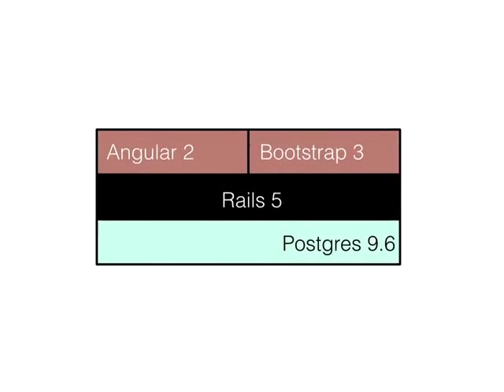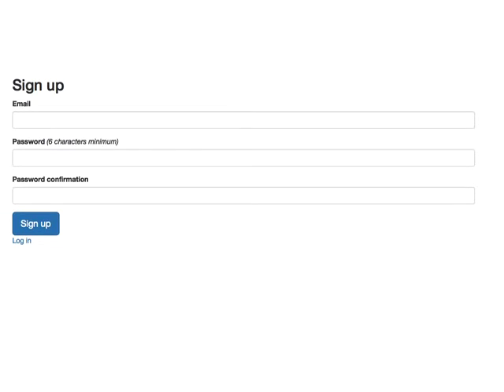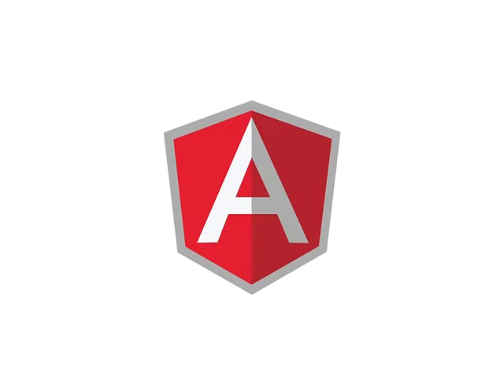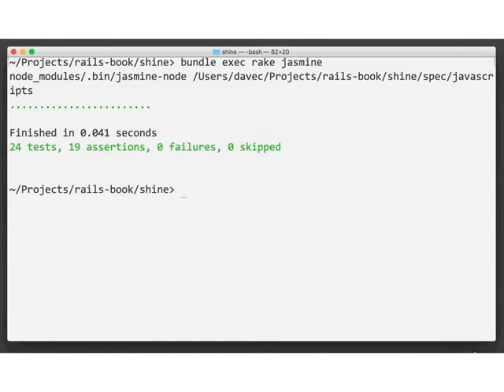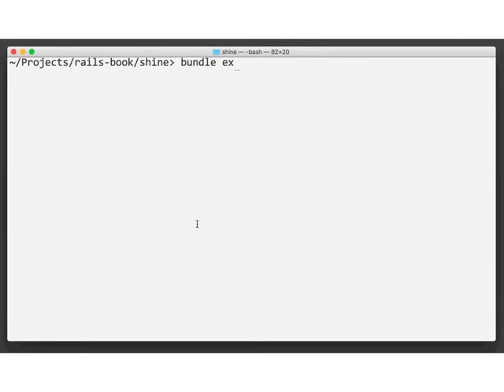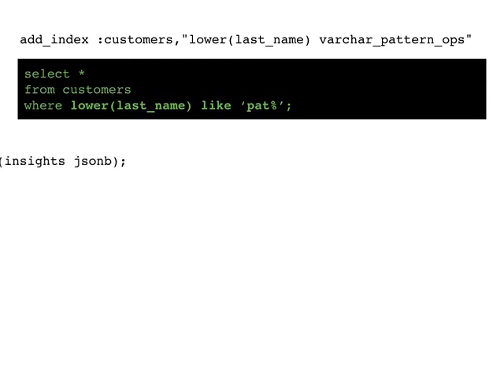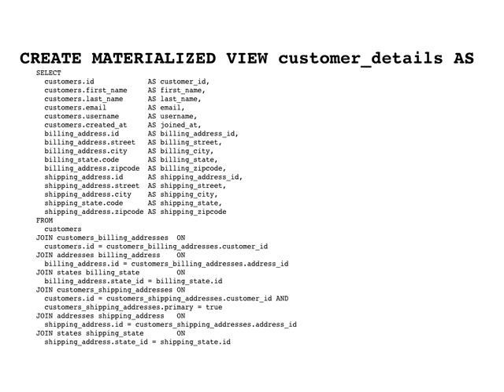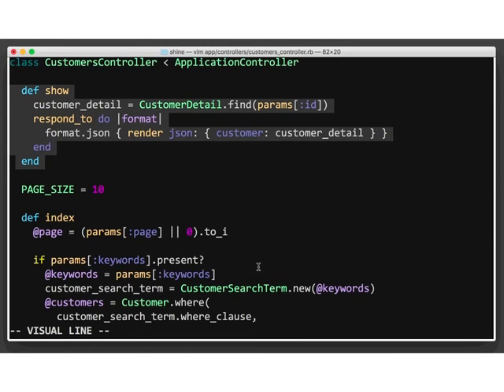Rails, Angular, Postgres, and Bootstrap, Second Edition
Rails is a great tool for building web applications, but it’s not the best at everything. Embrace the features built into your database. Learn how to use front-end frameworks. Seize the power of the application stack through Angular 2, Bootstrap, and PostgreSQL. When used together, these powerful and easy-to-use tools will open you to a new world of possibilities. This second edition is updated to cover Angular 2—a completely reworked front-end framework—and dives into new Postgres 9.5 features such as UPSERT. Also new is Webpack coverage, to develop the front-end code for your Rails application.

Create a usable and attractive login form using Bootstrap’s styles, while ensuring the database table backing it is secure using Postgres’ check constraints. See how creating an advanced Postgres index for a case-insensitive search speeds up your back end—enabling you to create a dynamic user experience using Angular 2. Create reusable components that bring Bootstrap and Angular together and effectively use materialized views for caching within Postgres. Get your front end working with Webpack, use Postgres’ features from migrations, and write unit tests for all of it. All of this within Rails 5.

You’ll gain the confidence to work at every level of the application stack, bringing the right solution to every problem.